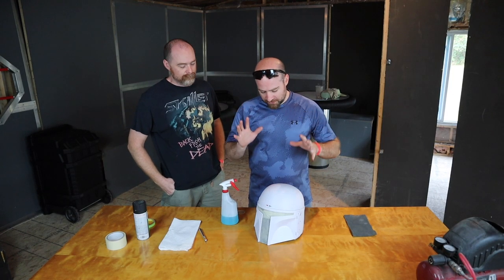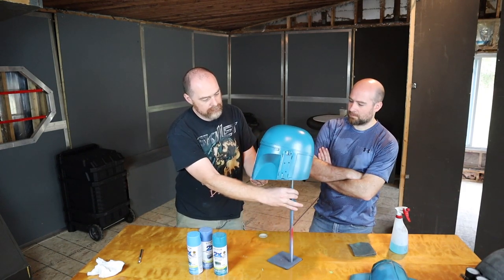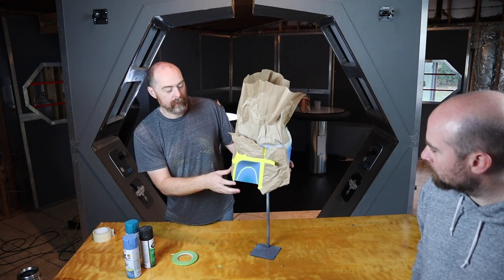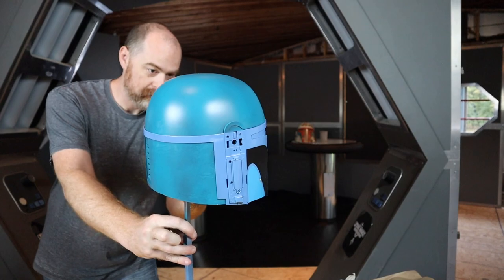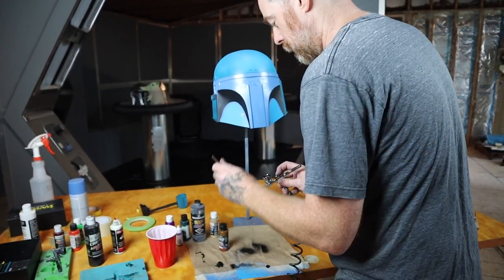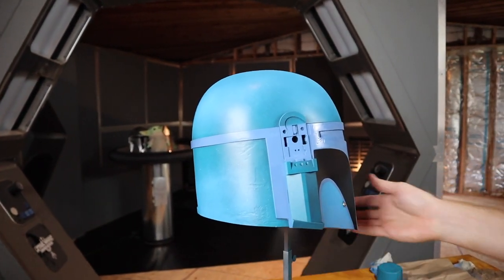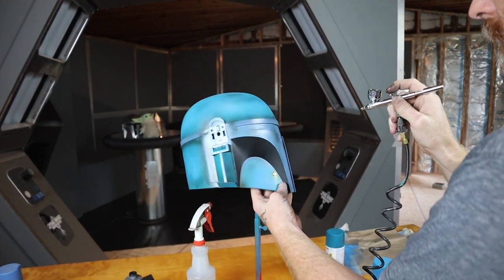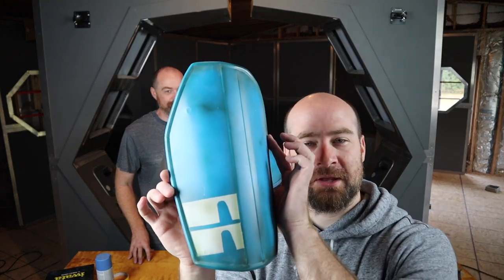CUSTOM DEATHWATCH PAINT JOB ON BLACK SERIES BOBA FETT HELMET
In this video my brother mike shows us how to custom paint a black series boba feat helmet with the deathwatch colors from the mandalorian tv show colors below

colors here from amazon associates account
oasis blue
wild flower blue
satin lagoon
air brush